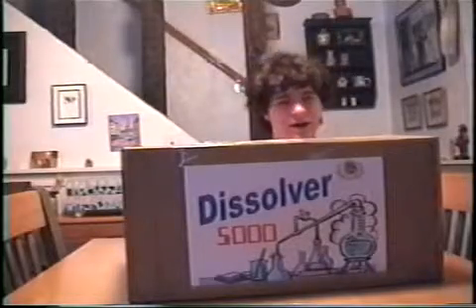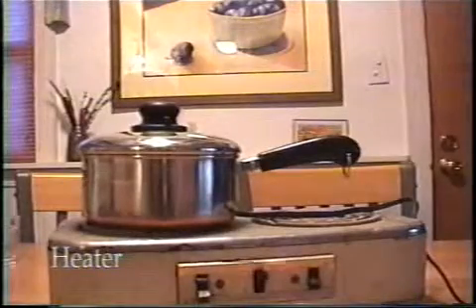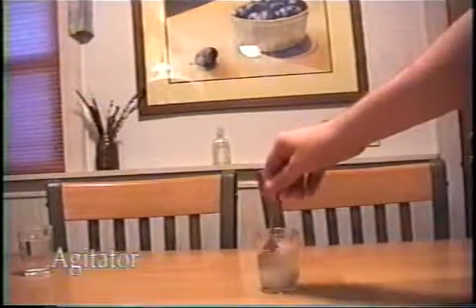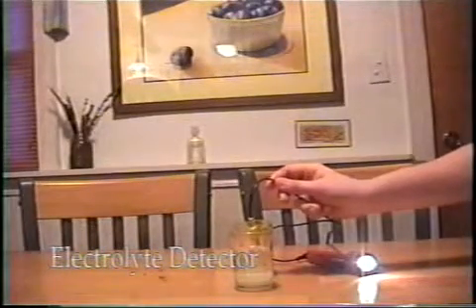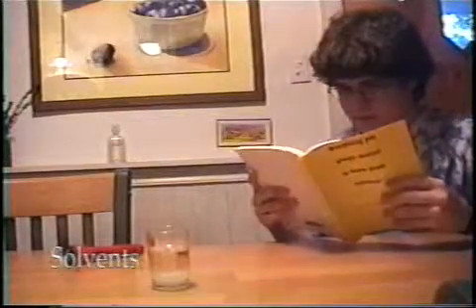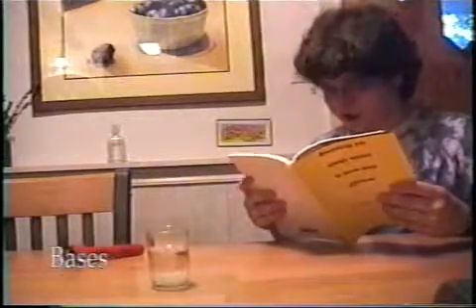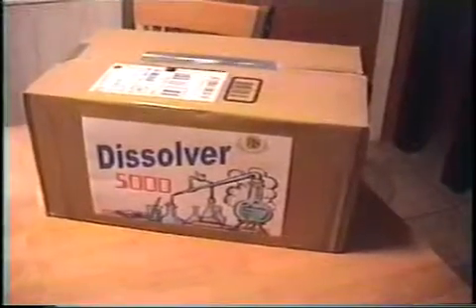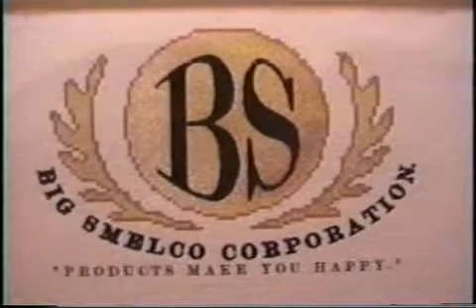Dissolver 5000!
Another 10th grade project, for a chemistry class.